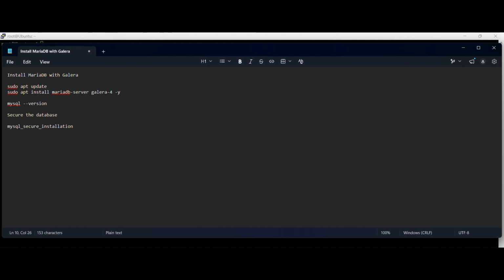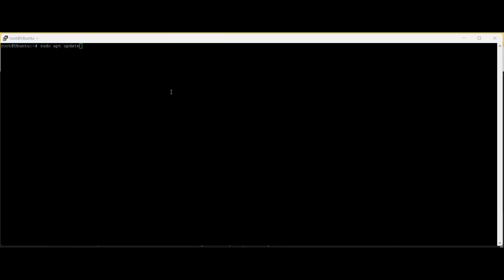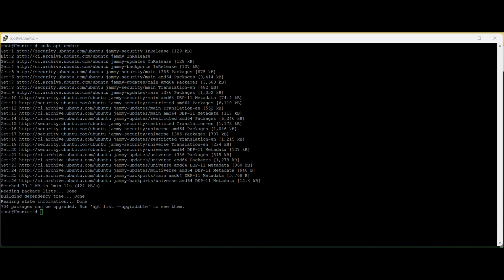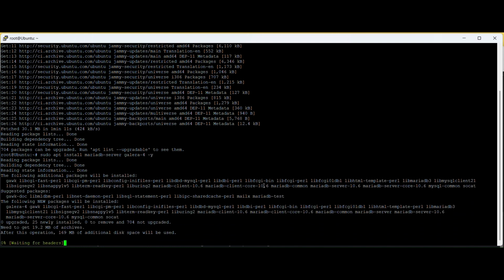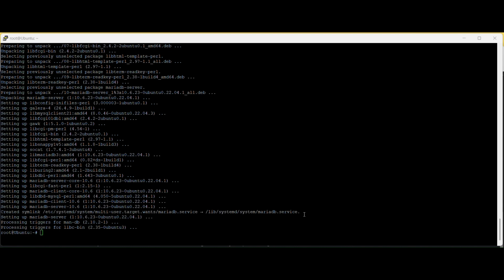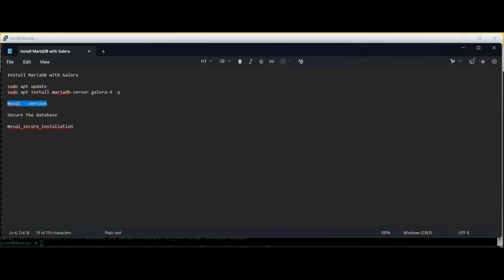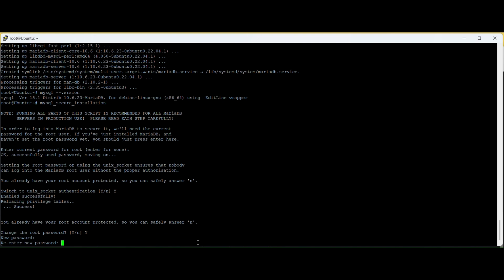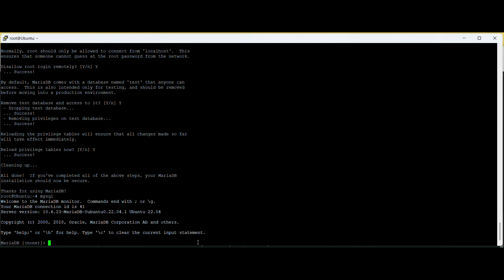How to Install mariadb with galera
In this video, I’ll show you how to install MariaDB with Galera support.

You’ll learn:
- How to install MariaDB server with Galera
- Required packages and dependencies
- Basic setup to get Galera-enabled MariaDB running

This is a straightforward installation guide — no full cluster configuration or advanced tuning.